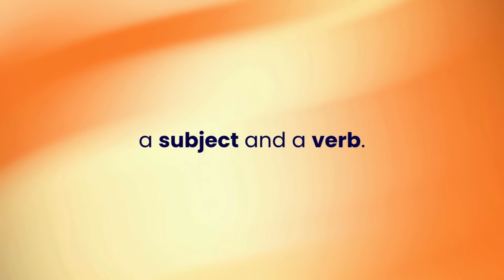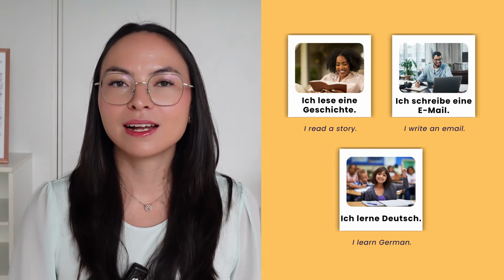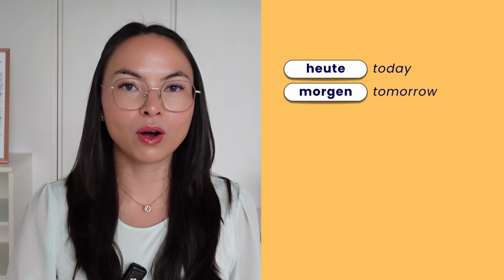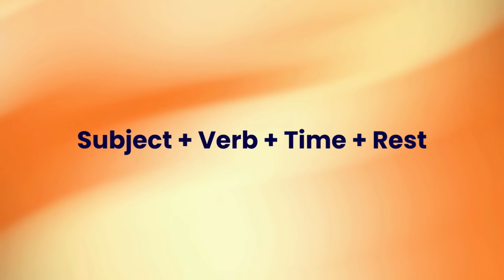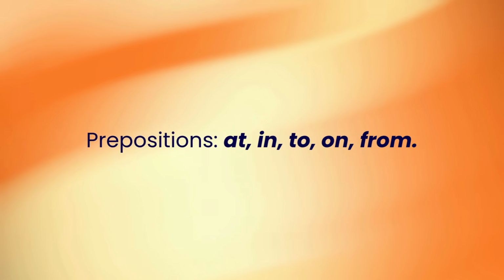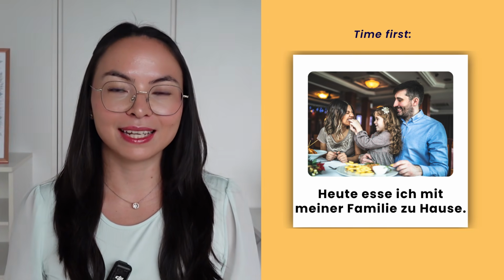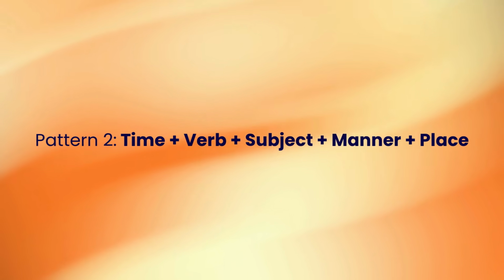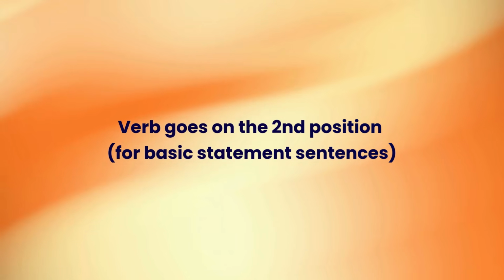Your German Sentences Sound Wrong. Here Is How to Fix It.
Why Your German Sentences Sound Wrong. Here Is How to Fix It. // German sentence structure can feel slow, confusing, and overwhelming when you are trying to build sentences through English word order. In this beginner-friendly German lesson, Salome shows you the key sentence patterns English native speakers need to understand so you can start putting German sentences together with more clarity and less overwhelm. – Filmed by Salome Kolb, Native German teacher from Frankfurt and founder of Speak Fluent German.

📖 Chapters 📖

00:00 Why German sentences feel slow and confusing
01:10 The verb is the anchor in German sentences
03:20 How time words change German word order
06:40 How to add place chunks correctly
09:20 Time, Manner, Place in German sentence structure
12:00 Recap and next step